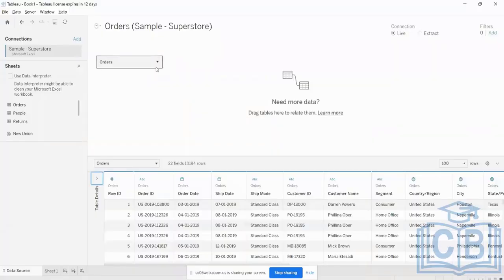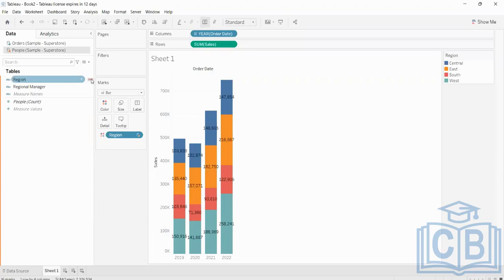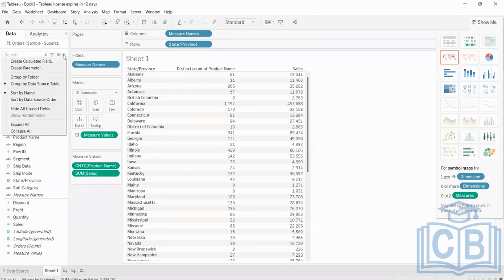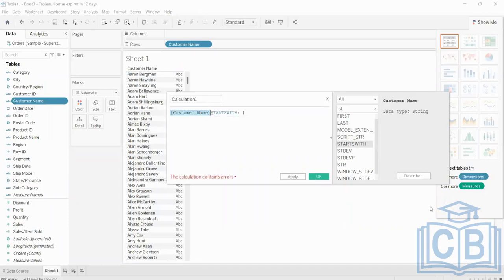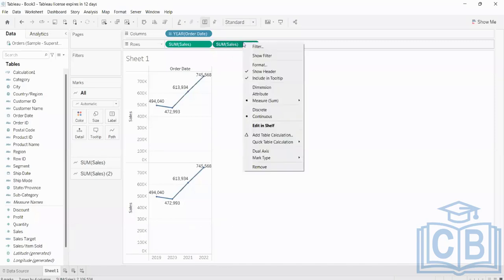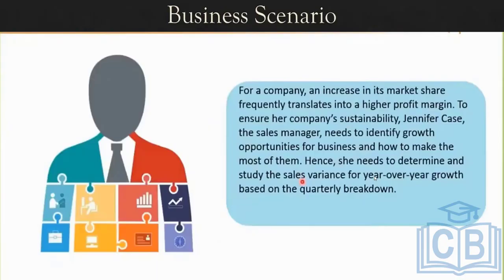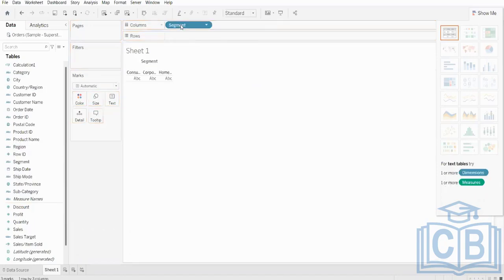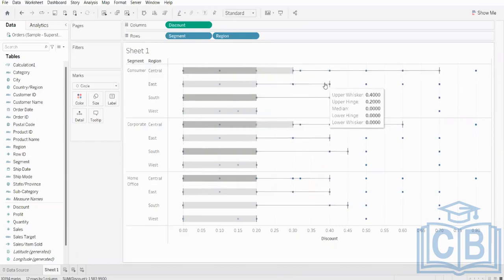Tableau Training | Tableau for Students | Tableau Training Courses | CyberBrainer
This Tableau tutorial video will help you understand and learn Tableau in detail.
This Tableau tutorial is suitable for both beginners and professionals looking to improve their skills in Tableau.

These Tableau training videos can help both new and experienced developers, administrators, and analysts.

Topics addressed include: Data Blending